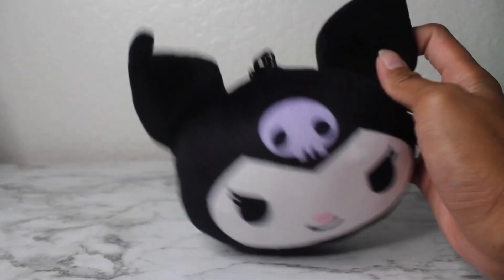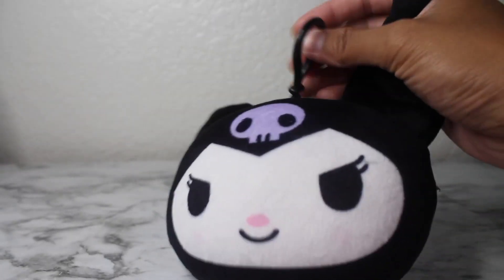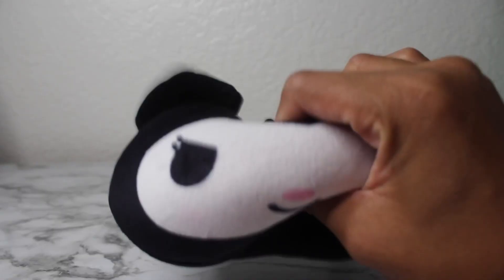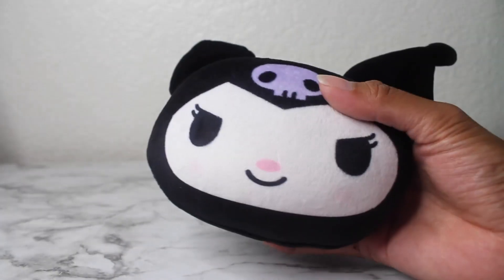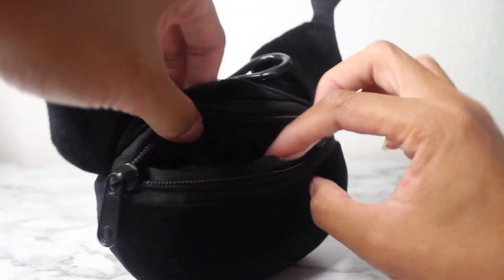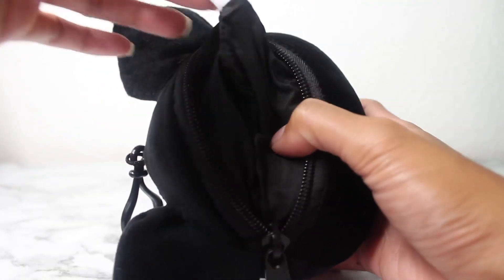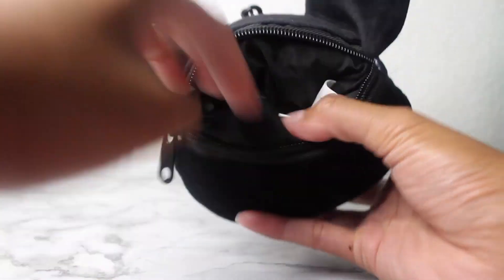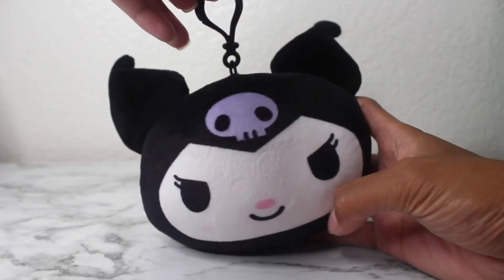SANRIO Hello Kitty Soft Squishee Schlüsselanhänger, Hello Kitty, My Melody, Kuromi, Kerropi, Super S